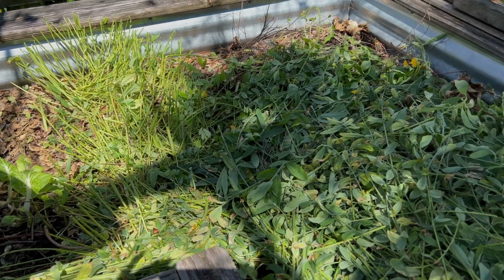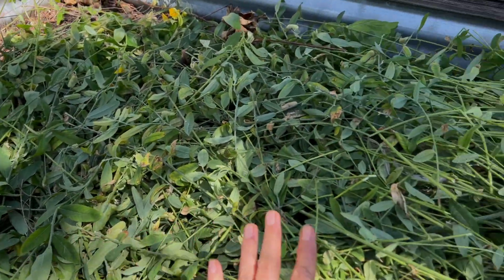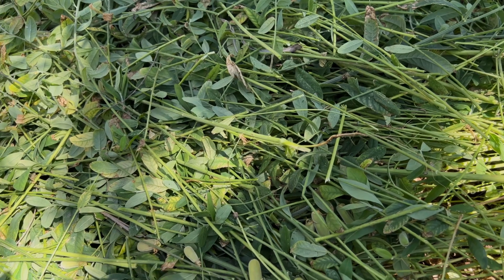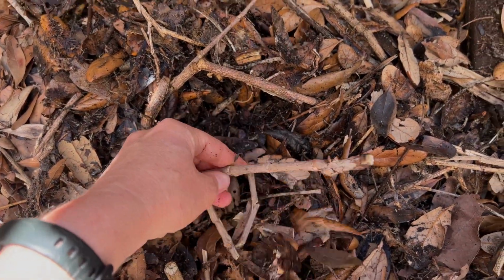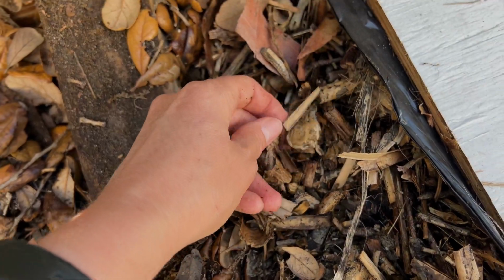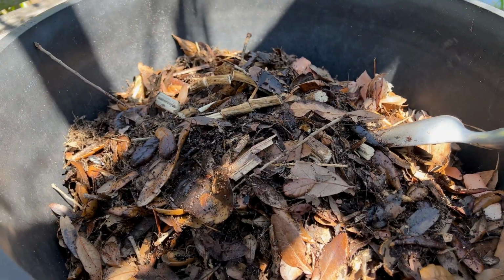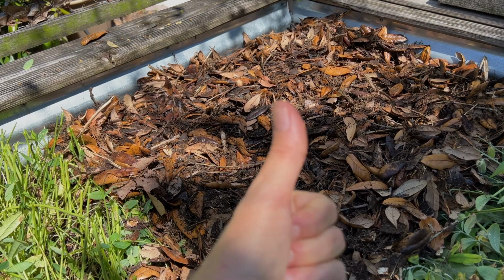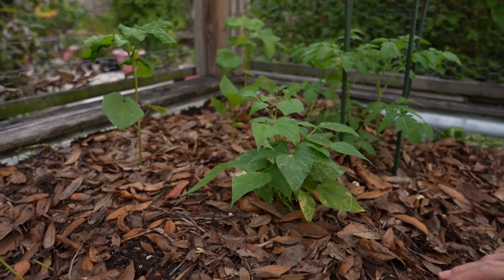Refill Raised Garden Beds - Chop and Drop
Let's refill our raised garden beds with the chop and drop technique.  I show you the method to my madness and how I refill and renourish the soil for my raised garden beds.  It is easy and only takes a bit of time and planning.
Garden Shears
Sunn Hemp Seeds